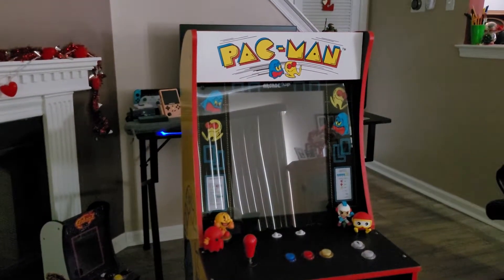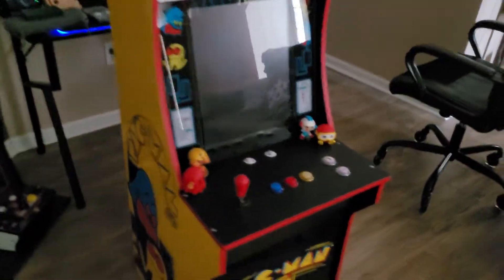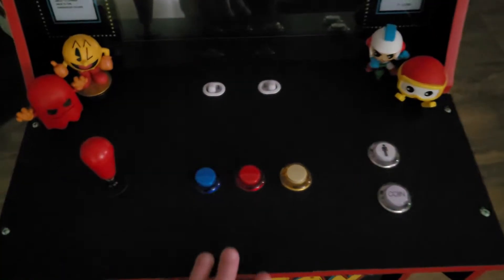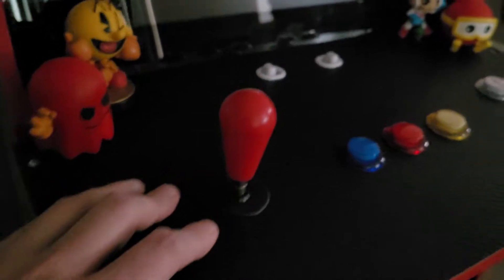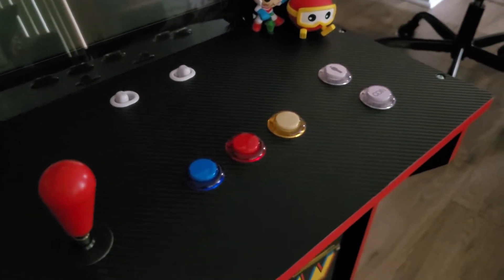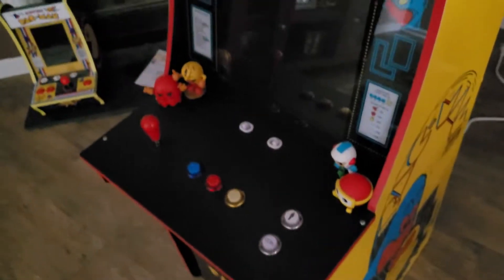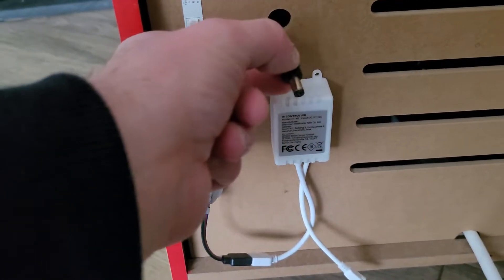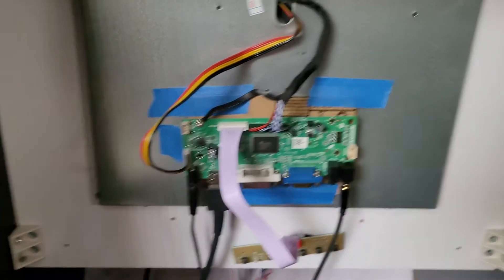Taking A Tour Of My $35 Goodwill Arcade1Up RetroPie Cab Mod!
Today I thought I would finally take an in-depth look at the $35 Arcade1Up cabinet I found at Goodwill and have since converted into a RetroPie modded arcade!

Here is the original video short showing the initial problems with the system that lead me to simply do the conversion in the first place:

Parts I used:

Seimitsu Joystick -

Back panel LED Strip -

Carbon Vinyl -

Audio Amp -

Monitor controller board -

Joystick Kit -

American Style Battops -